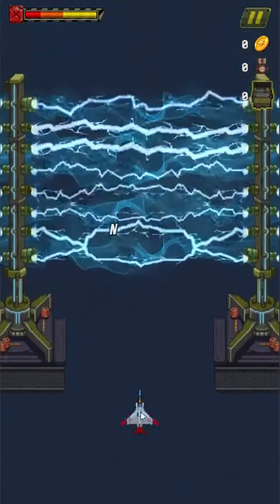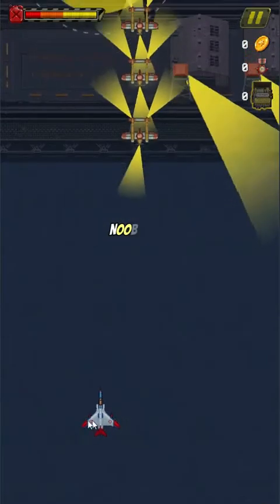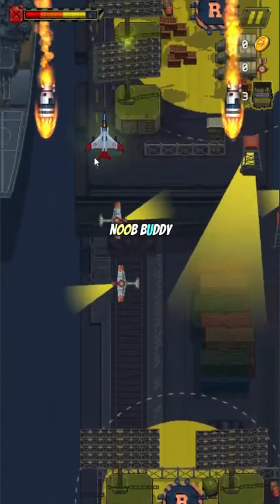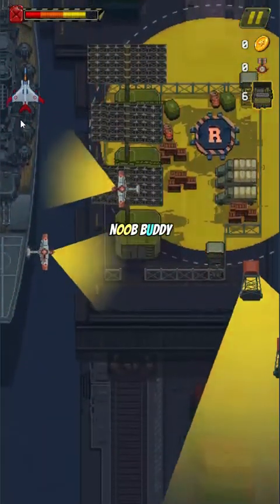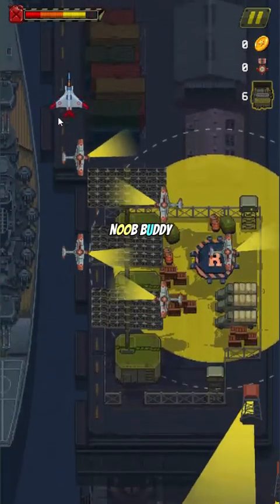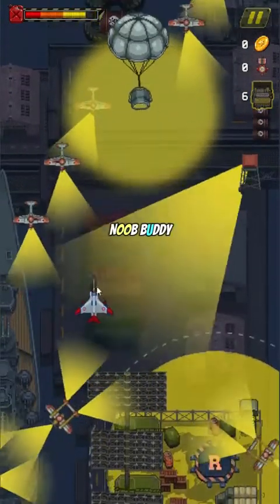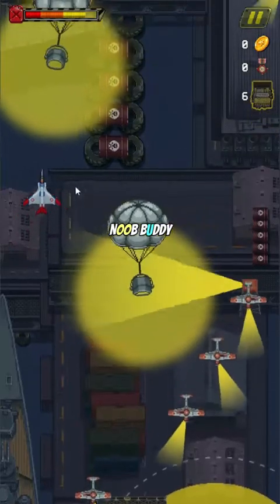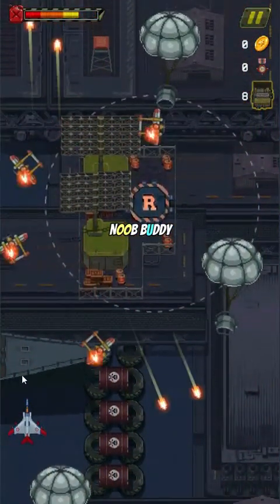Tip for Full Reward on Stealth Mission | Air Force 1945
Hello guys,

Today I'm going to show you, as free player to get full reward on our daily mission.

In this video, we're going to talk about stealth mission.